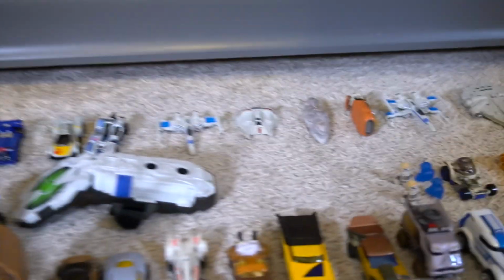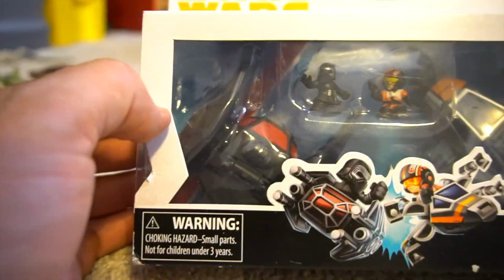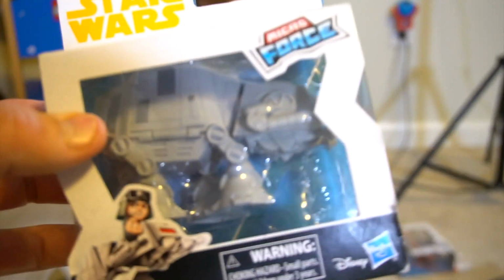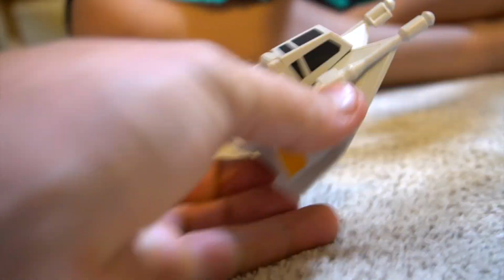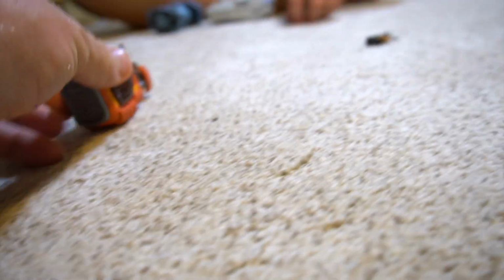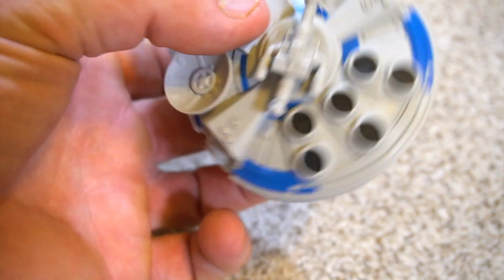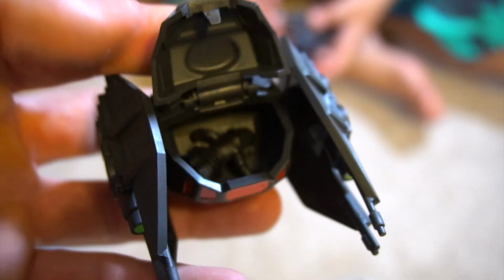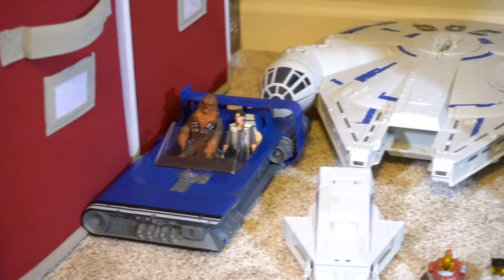Star Wars Micro Force Star Ships X Wing Tie Fighter AT-AT Walker Reys Speeder Falcon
Cool new Star Wars Micro Force Starships to add to the collection! If you want to see more collection videos of Star Wars, check out our last video too! In this video is Poe Damerons X Wing, Kylo Rens Tie Fighter Silencer, AT-AT walker, Reys Speeder, Luke Skywalkers Snow Speeder and more!

I am going to SHOW you all the best products out there and then TELL you all about them.